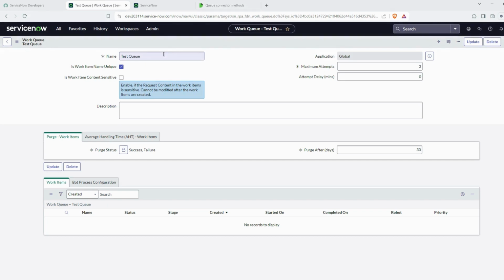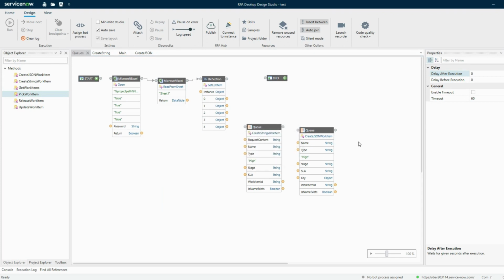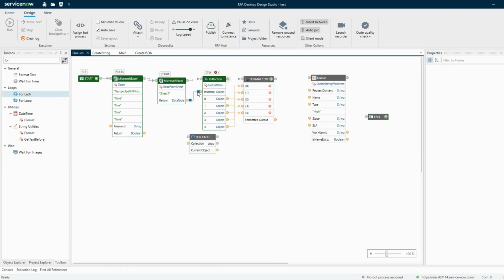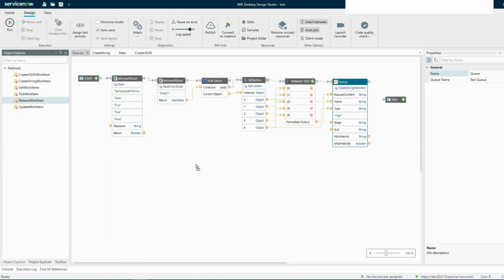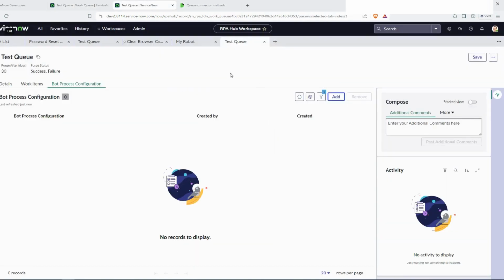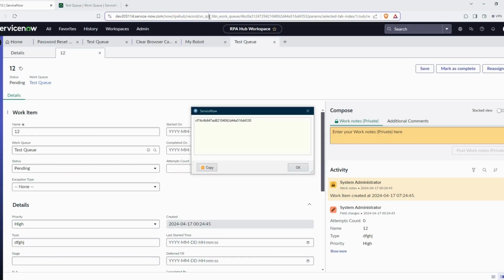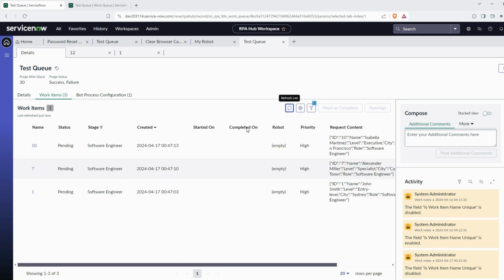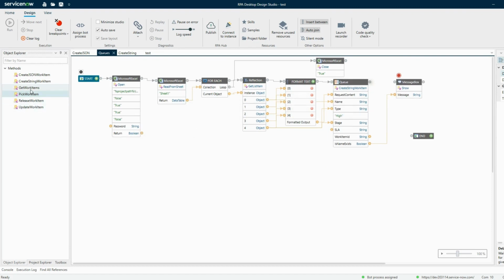Queue Part 2 | Create String Work Item | Create JSON Work Item Methods SNOW RPA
1. How to create work items in Queues
2. Create JSON Work Item and Create String Work Item Methods
3. Assign Bot Process